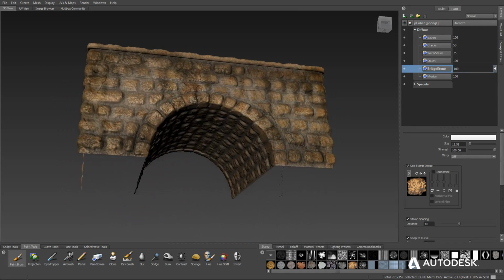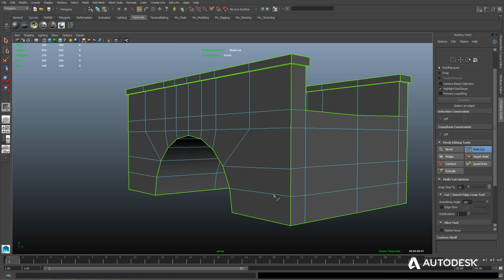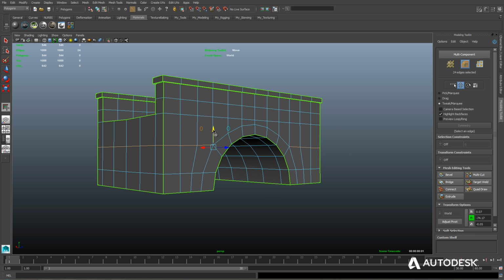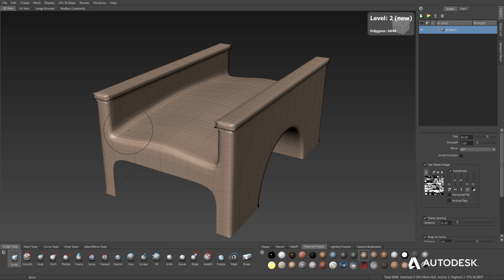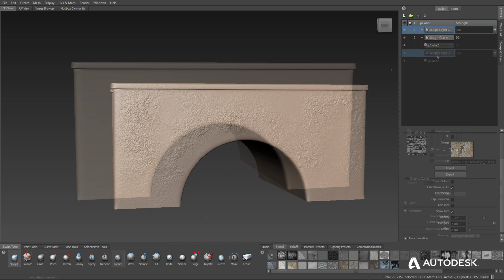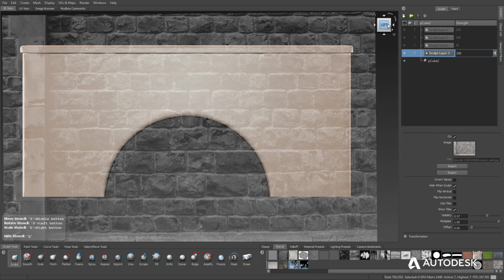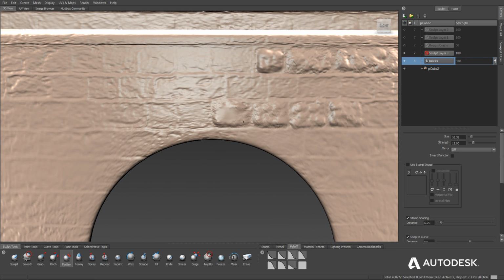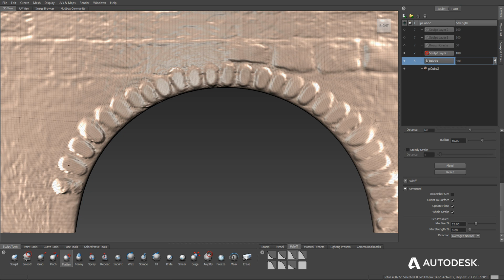Creating Detailed Environmental Game Art with Mudbox - Part 1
In this series, Matthew Doyle shows how to create detailed environmental game art. In part 1, he starts by building basic geometry using Maya LT and then adds more detail by sculpting in Mudbox.